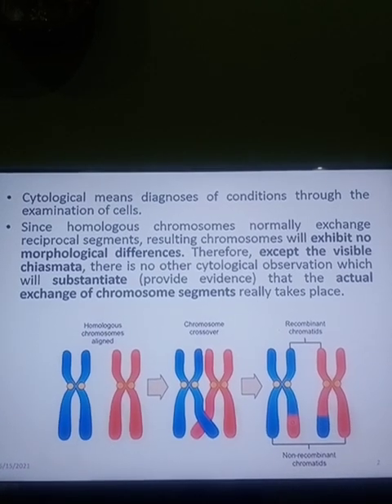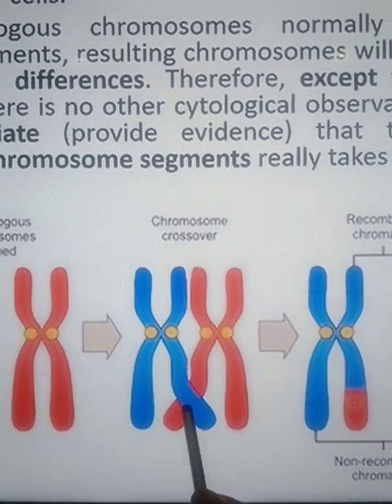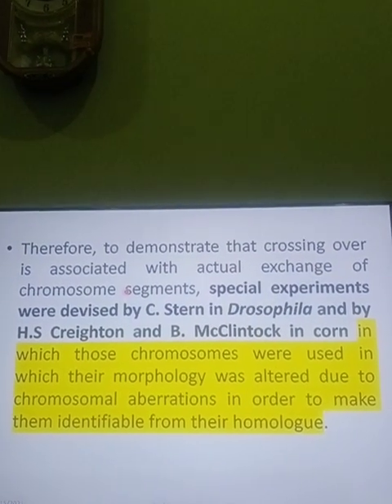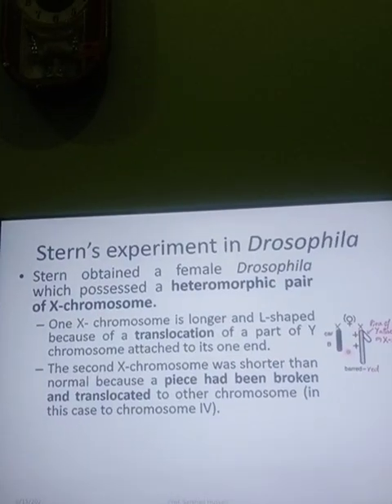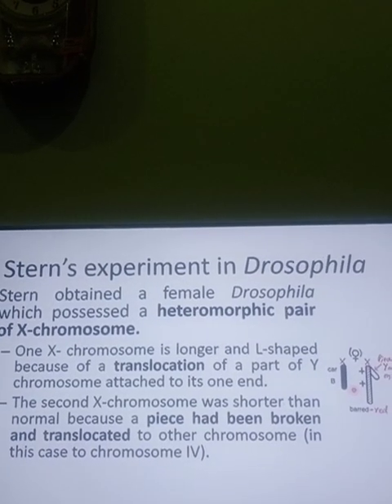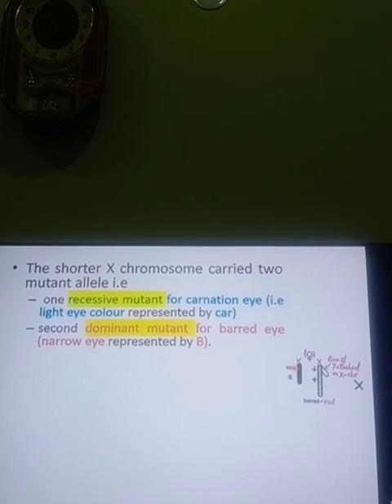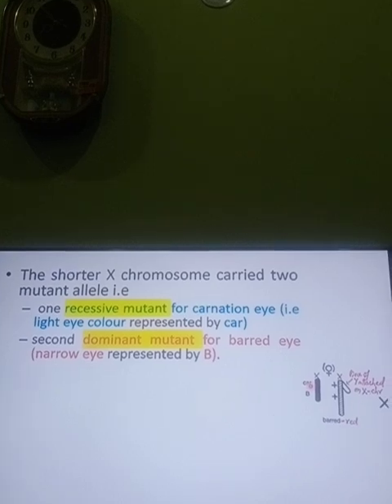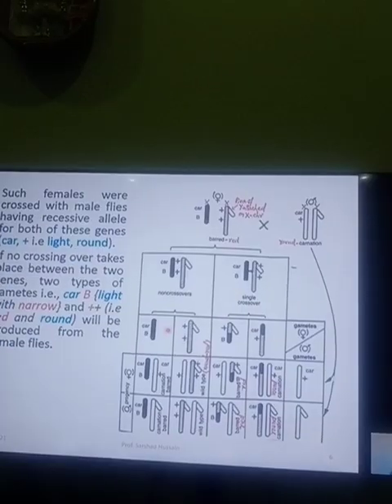Cytological basis of crossing over..